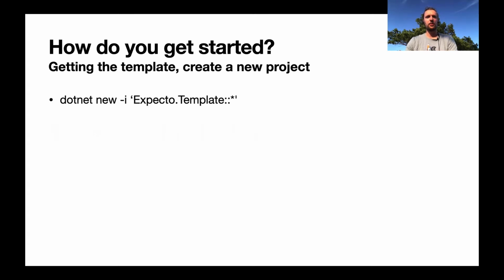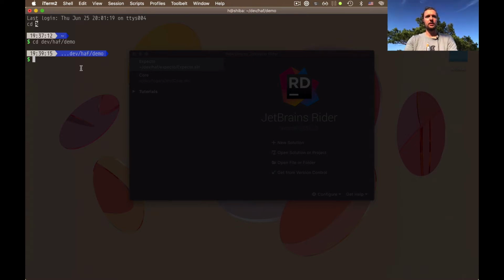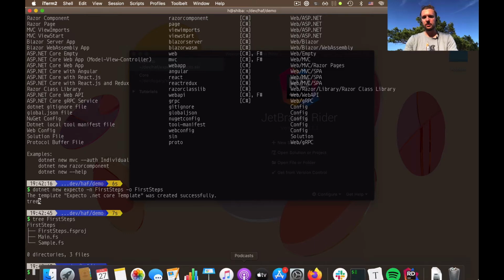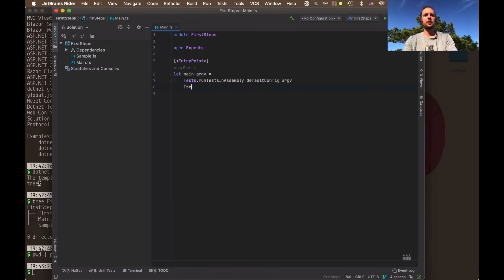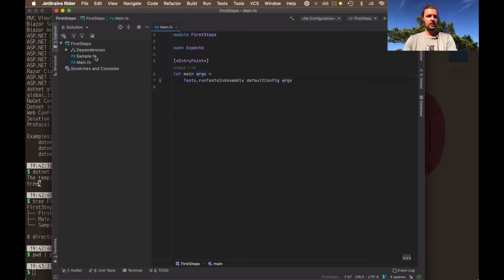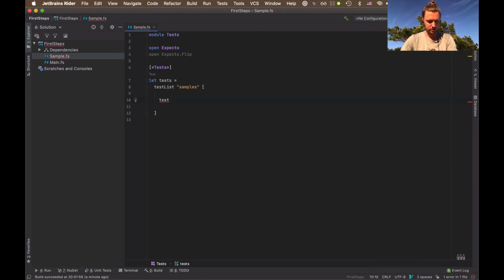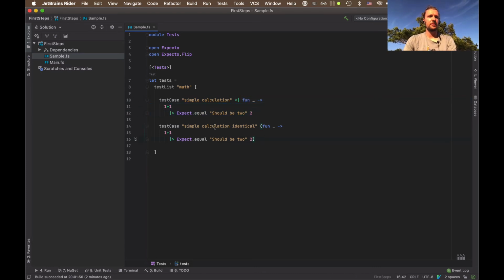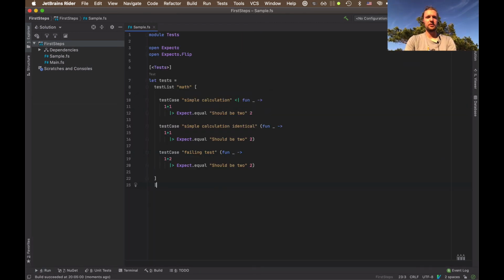002 Expecto first steps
How to get started with writing your first test on .Net Core with the testing framework Expecto.